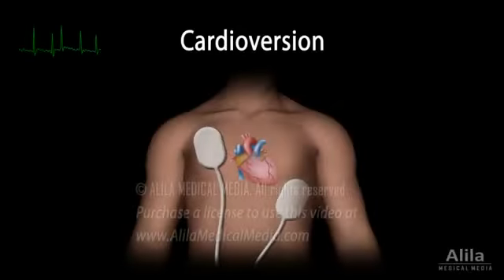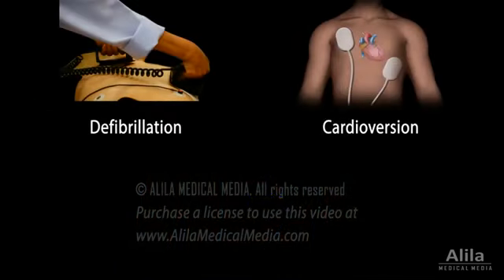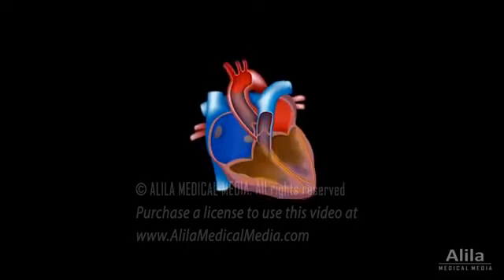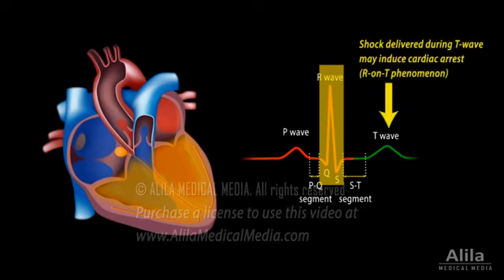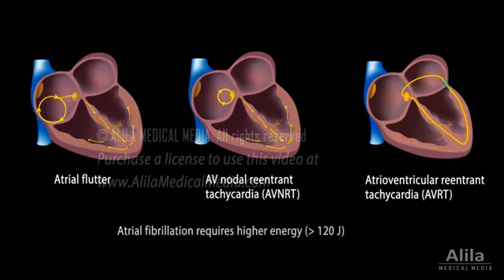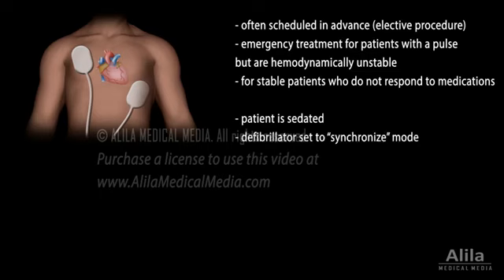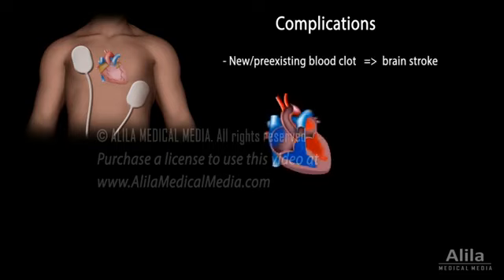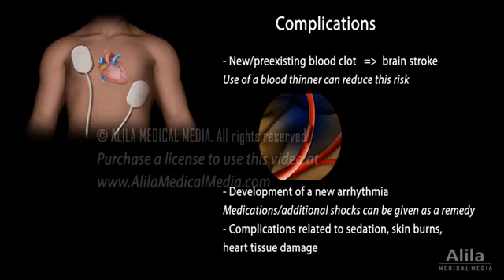Cardioversion Electrical Procedure